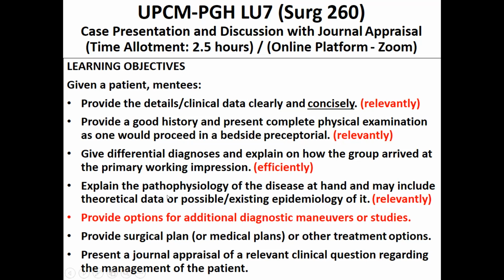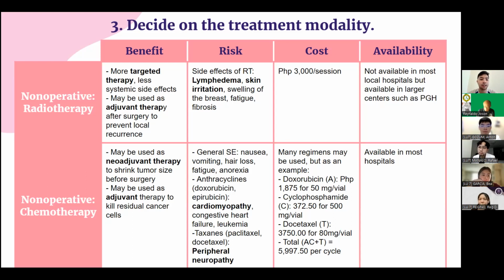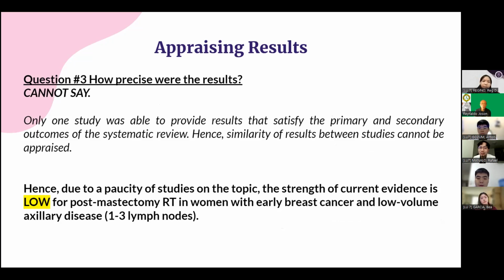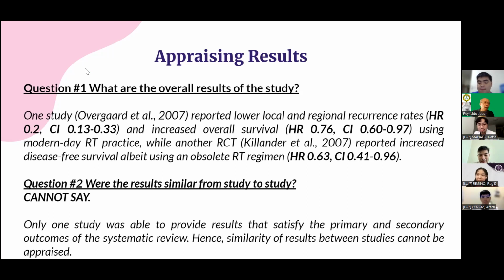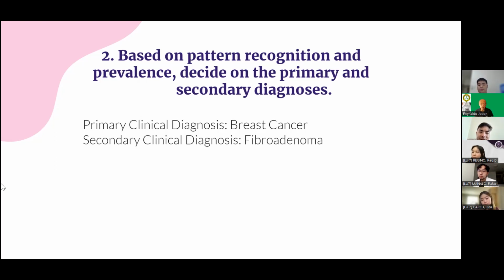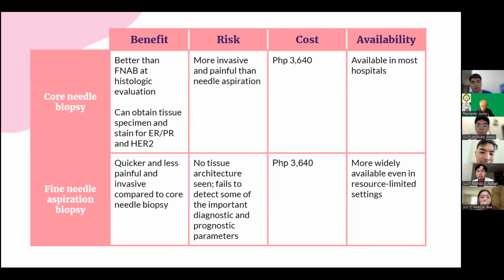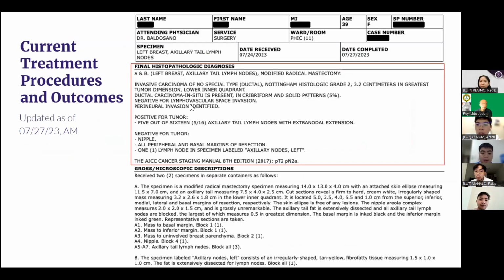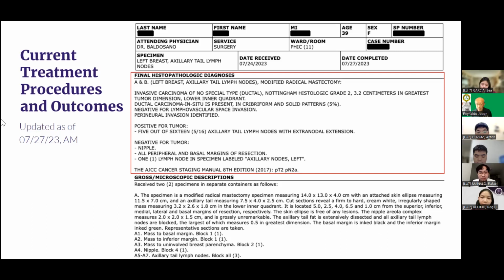UPCM-PGH LU7 Preceptorial - July 28, 2023